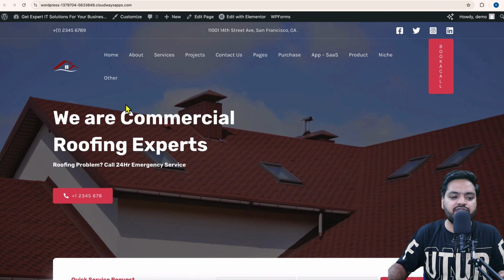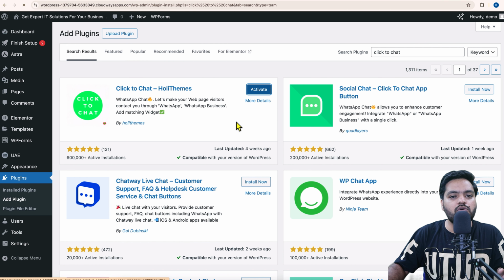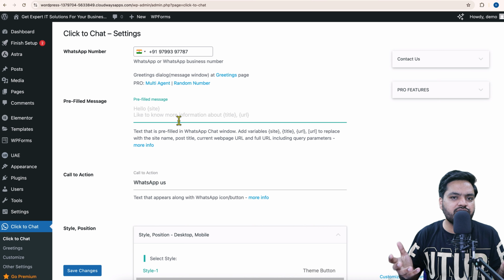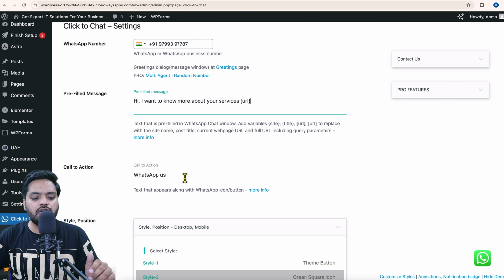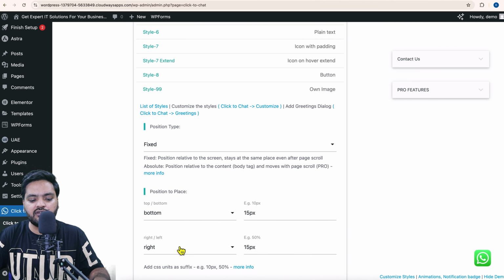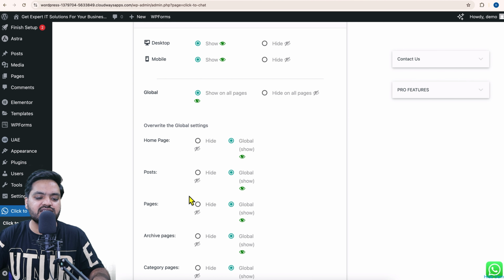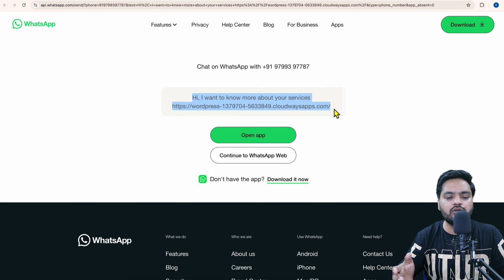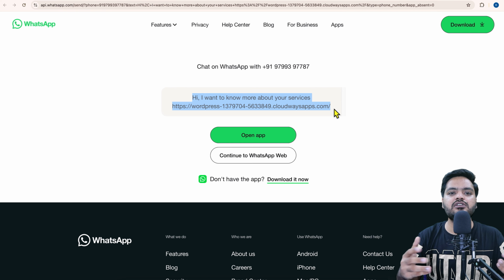How to Add WhatsApp in WordPress (Free & Easy Guide)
Want to add WhatsApp to your WordPress website for free? 💬 In this tutorial, I’ll show you step-by-step how to integrate WhatsApp in WordPress so your visitors can easily chat with you on both mobile and desktop.

Adding WhatsApp to your website helps you:
✅ Connect instantly with visitors and customers
✅ Increase engagement and trust
✅ Generate more leads and sales through direct communication

The best part? This method is 100% free and works perfectly on WordPress websites without coding skills.

👉 In this video, you’ll learn:

- How to add a WhatsApp chat button in WordPress.
- The best free WordPress plugins to integrate WhatsApp.
- How to customize WhatsApp button for mobile and desktop.
- Tips to improve customer support and conversions using WhatsApp.

This is a beginner-friendly tutorial, so even if you are new to WordPress, you’ll be able to set up WhatsApp integration in just a few minutes.

🖥 Digital Marketing
🖥 Web Design and Development
🖥 Ethical Hacking
🖥  Graphic Designing
🖥 Video Editing